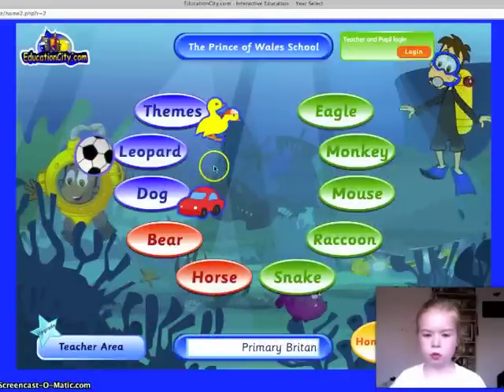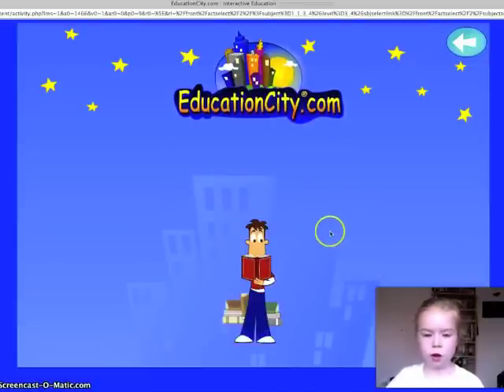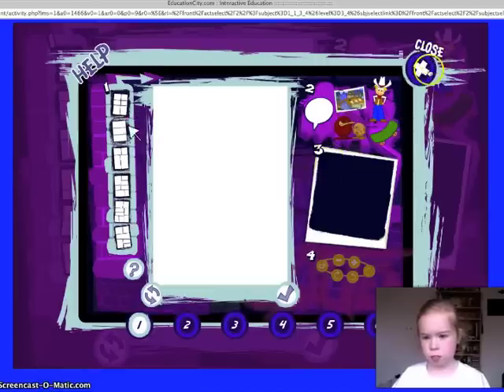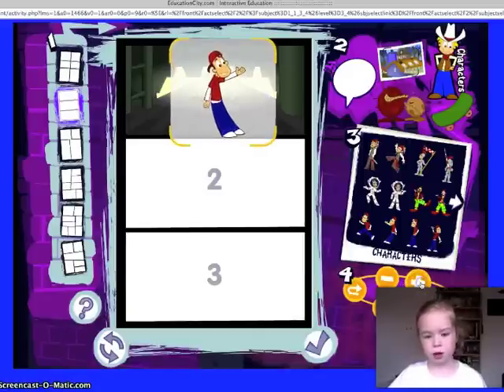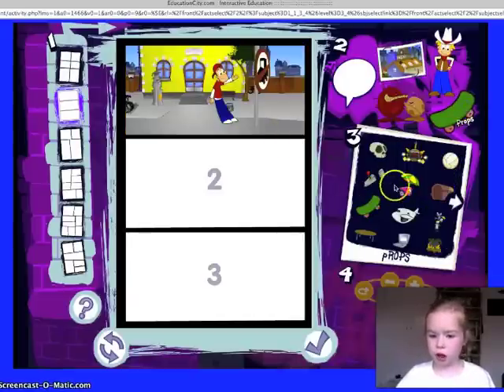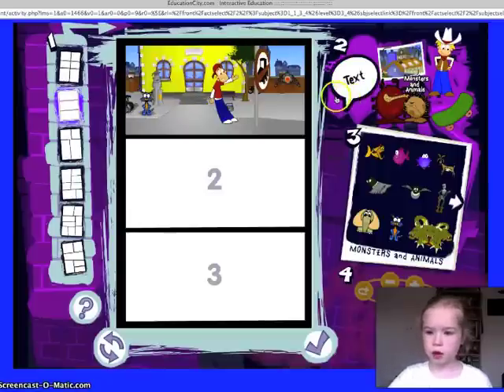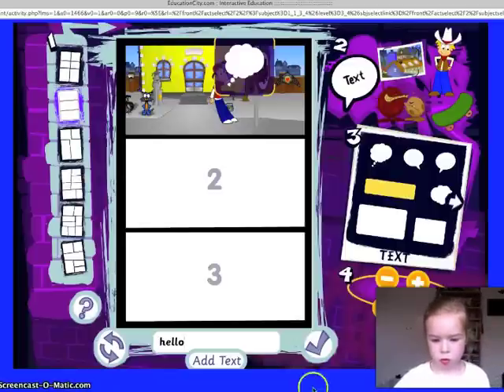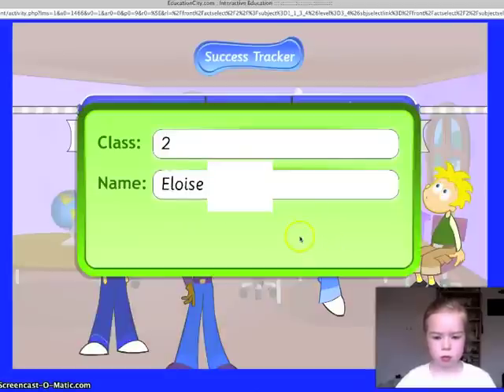Digital Leader Demo - EducationCity.com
Video from the Digital Leaders at The Prince of Wales First School.